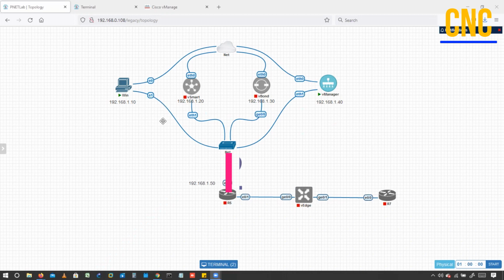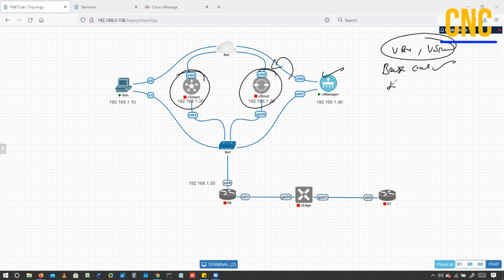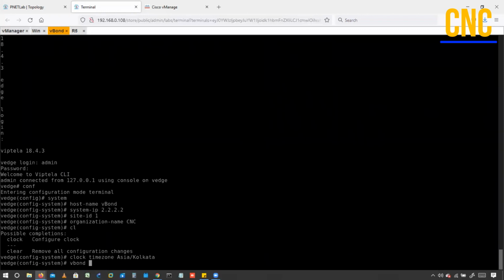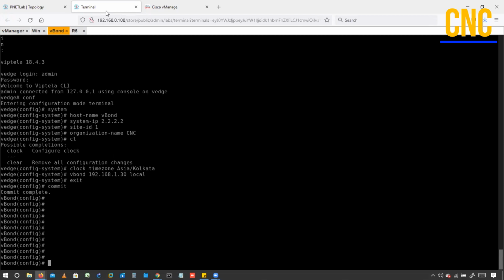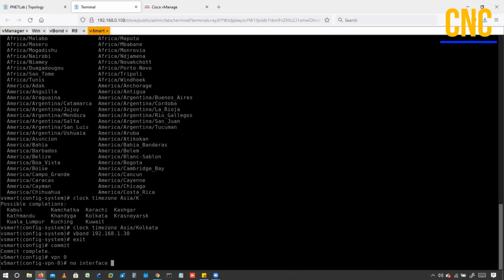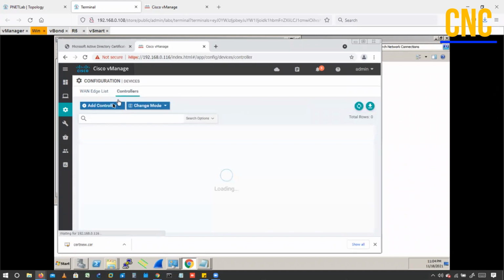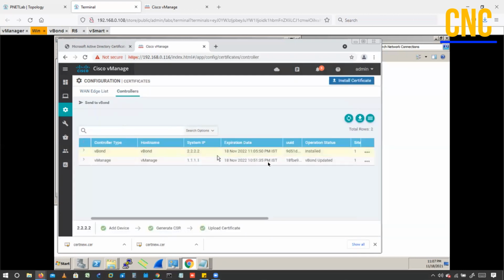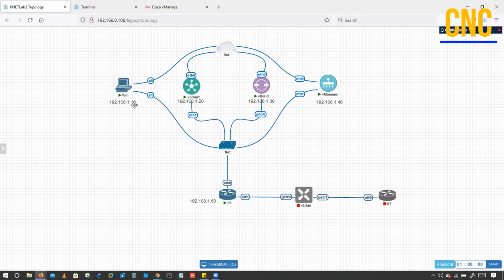SDWAN LAB | Step by Step Guide Part-2 | Neeraj Kamboj | CCIE #57387 | CNC | Core Networking Classes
About SDWAN-LAB session
Today we have covered the basic network diagram of SDWAN in eve-ng and the complete process from starting to build an SDWAN lab, step by step lab installation of controllers and base configuration on vManage.
This includes the config of vSmart, vBond and vManage with Certificate authority Server

Learn With CNC
CNC | Core Networking Classes
Growing Dreams.